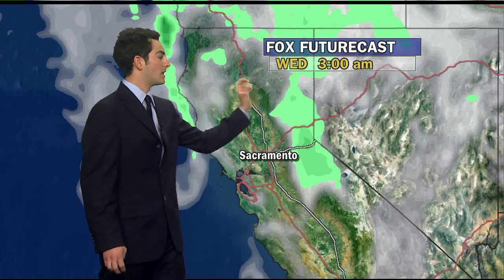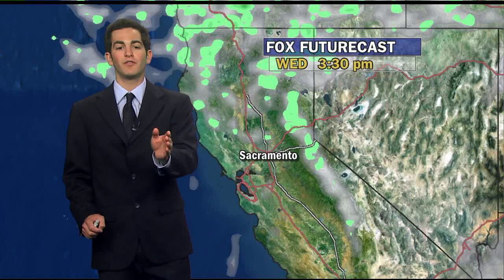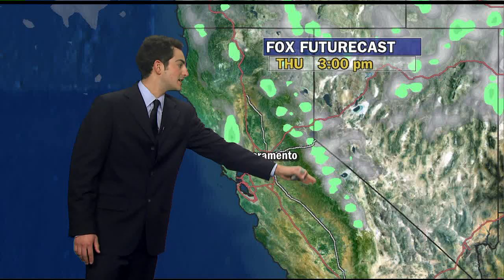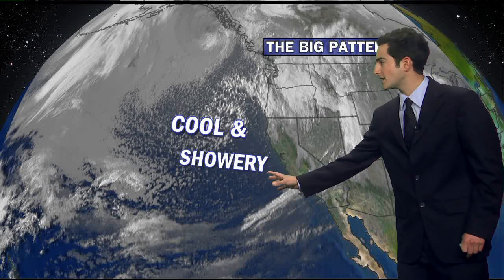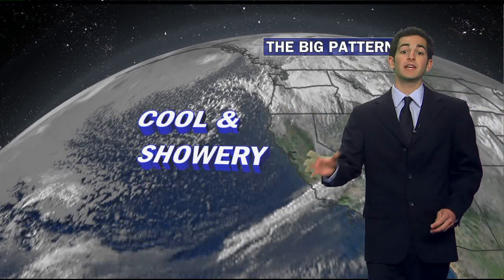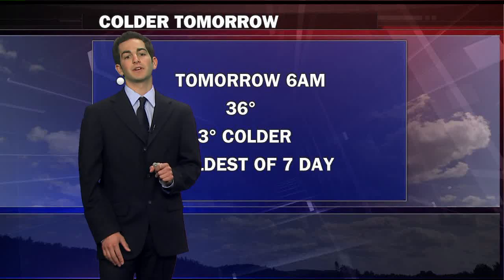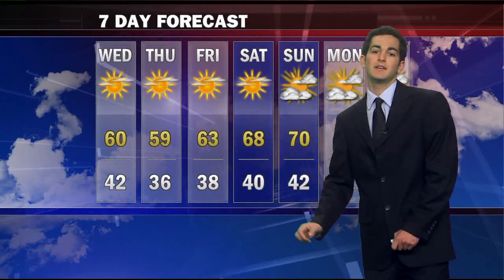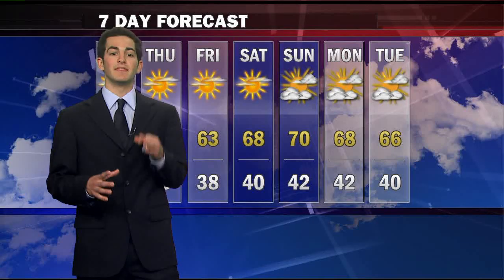wxhit2.mov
Morning Forecast on the chroma key at KTXL in Sacramento, Ca